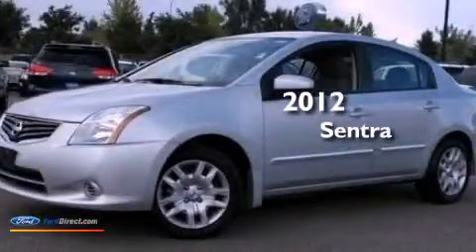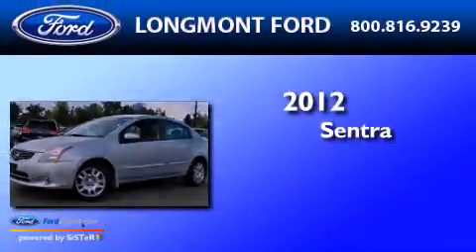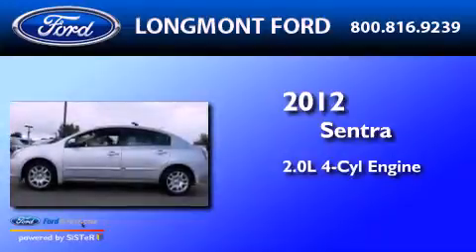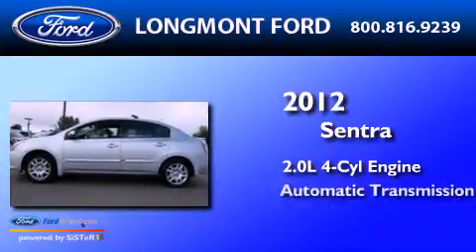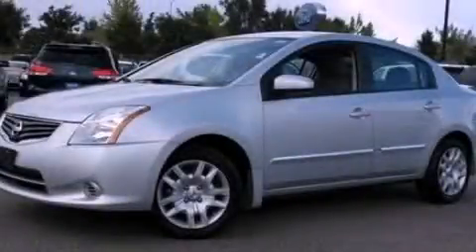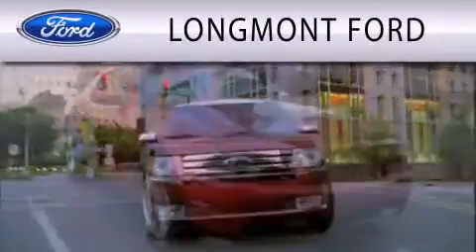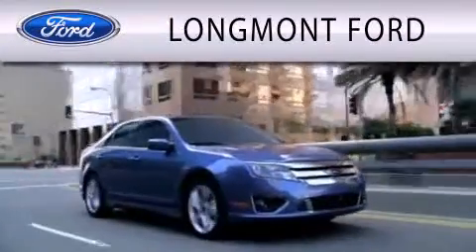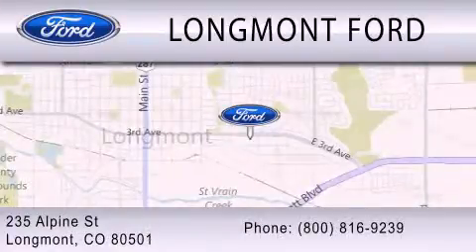2012 Sentra Longmont CO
Year : 2012
 Make :
 Model : Sentra
 Engine : 2.0L I4 16V MPFI DOHC
 Trans . : AUTOMATIC CVT
 Exterior : BRILLIANT SILVER
 Miles : 10,157
 Interior : CHARCOAL
 Stock : B17058